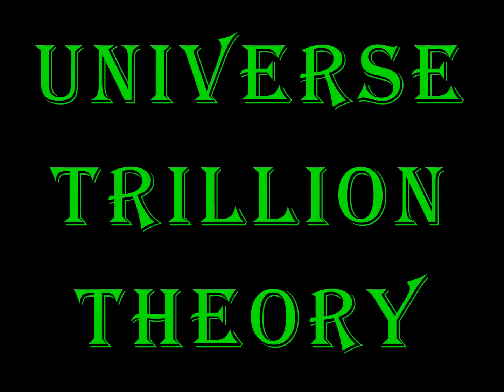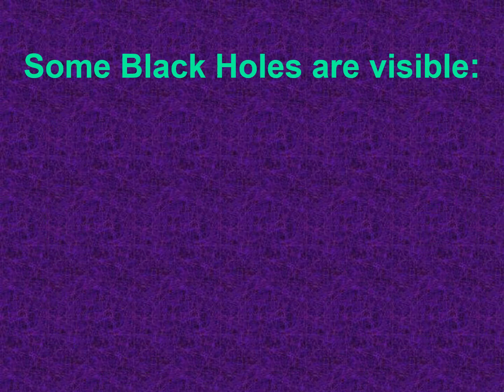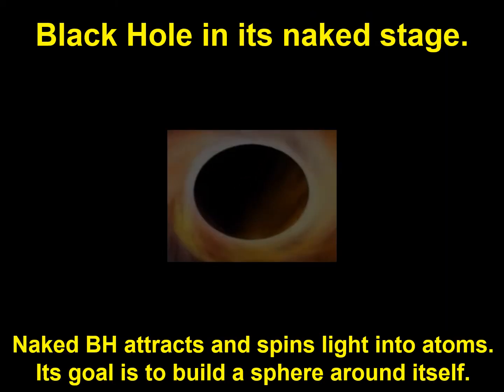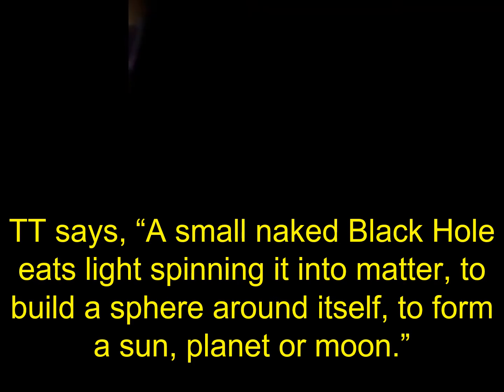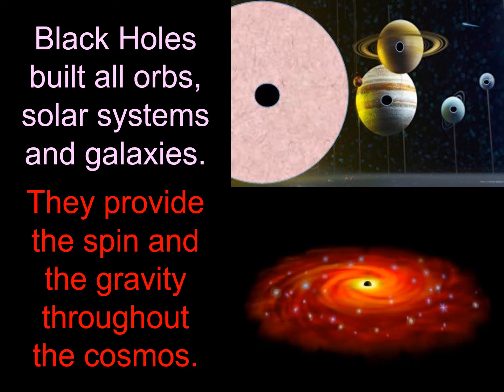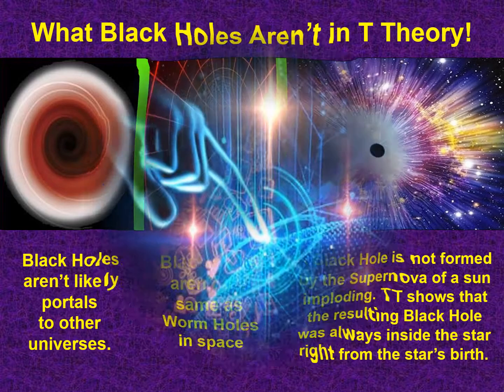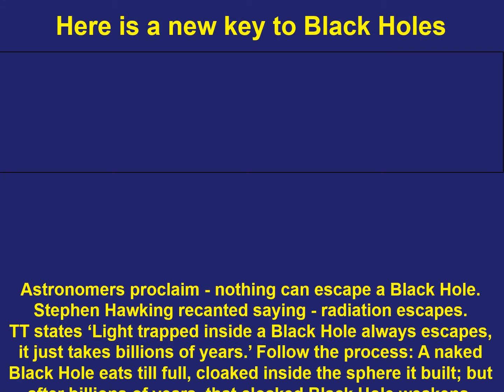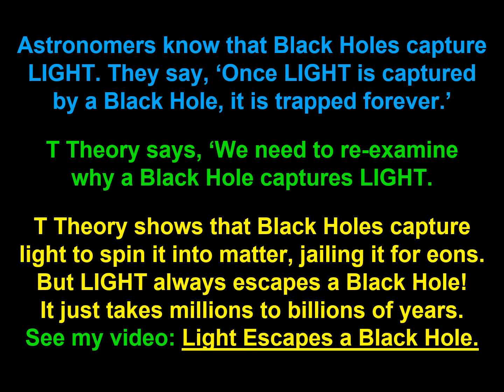Light Spun into Matter by a naked Black Hole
Light is spun into Matter by a naked Black Hole, so says new Trillion Theory. Black Holes capture light and spin it into matter so they can build a sphere of matter around themselves, such as a planet, moon, or sun. This is 1 of 20 Biggest Universe Secrets disclosed by new Trillion Theory by Canadian theorist and Trillion Theory founder Ed Luk (Lukowich). This video series is for all people who love astronomy and cosmology and new cosmic possibilities. The mission of Trillion Theory is to drill far deeper than Big Bang theory into the ancient age, origin, and operations of our trillion-year-old cosmos. My Trillion Theory provides a totally new view as to how and why our cosmos was built. Black Holes are instrumental to Trillion Theory, as they are shown to be the builders of the spheres, solar systems, and galaxies of our cosmos.